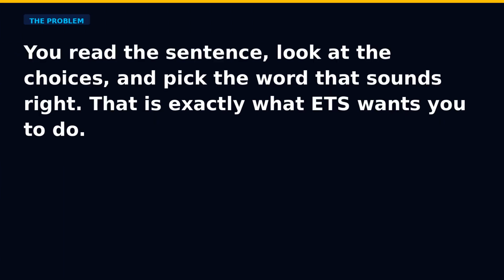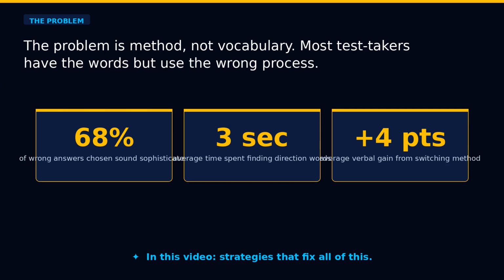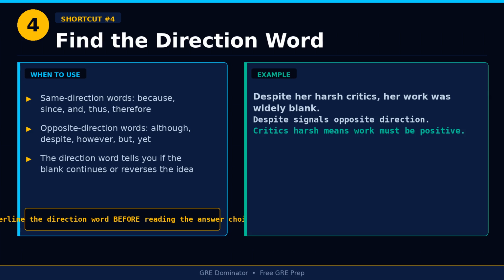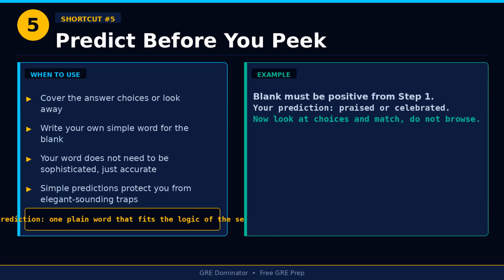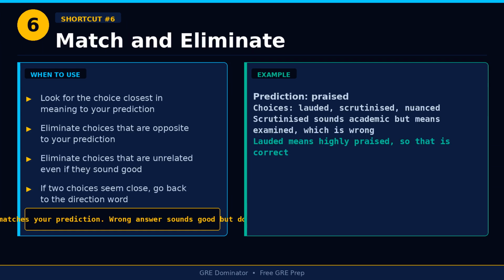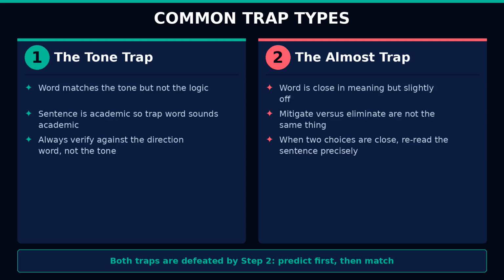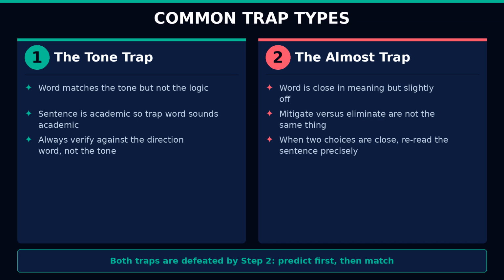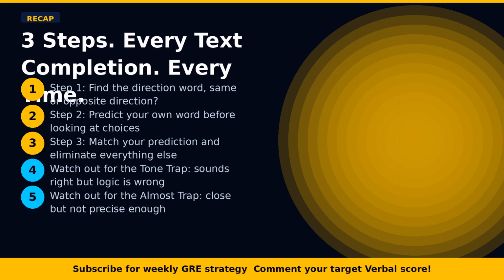GRE Text Completion: The 3-Step Method Every 170 Scorer Uses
GRE Text Completion is not a vocabulary test. It is a logic test. In this video you get the exact 3-step method that separates 170 scorers from everyone else.

What you will learn:
- Why guessing vocabulary first is the biggest TC mistake
- Step 1: Find the direction word that controls the blank
- Step 2: Predict your own word before looking at choices
- Step 3: Match your prediction and eliminate traps

Timestamps:
00:00 Introduction
01:20 The mistake 90% of test-takers make
03:00 Step 1: Find the direction word
05:30 Step 2: Predict before you peek
08:00 Step 3: Match and eliminate
10:30 Practice walkthrough
12:30 Recap